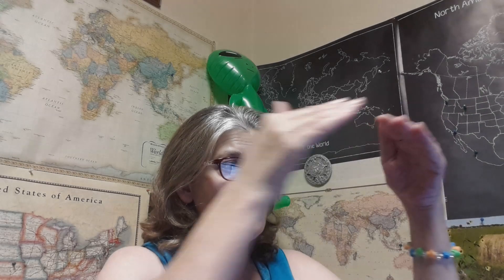Mo's Earthquake info time / California earthquakes continue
Back to back earthquakes Niland California, which is located near the Salton Sea, which is right on the San Andreas fault and the Imperial.   According to the link and page  below, there is a magma chamber below this area.  That has been forming for over millions of years.

Mud pots can be found near these areas. These are hot mud ponds.